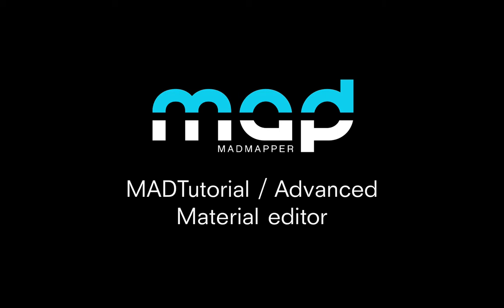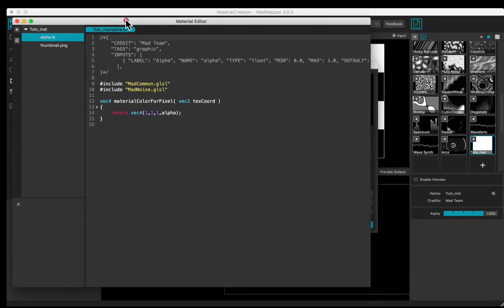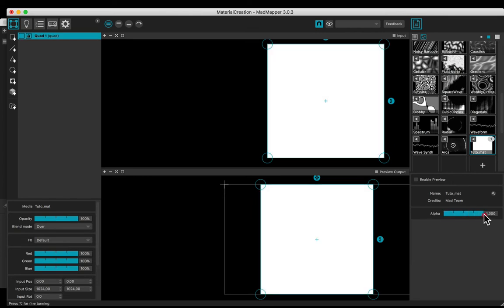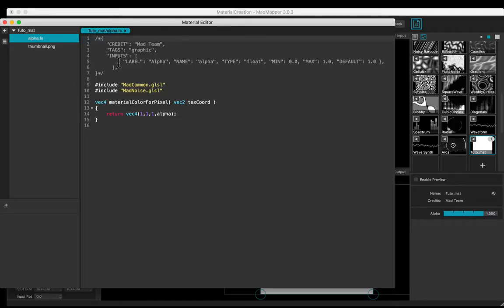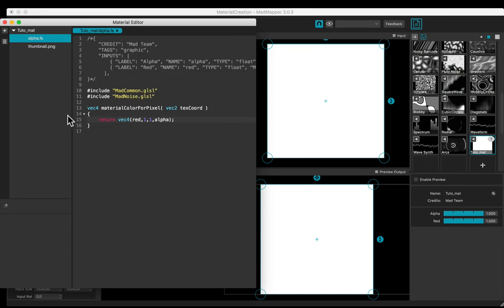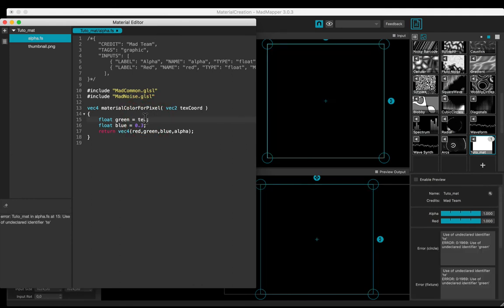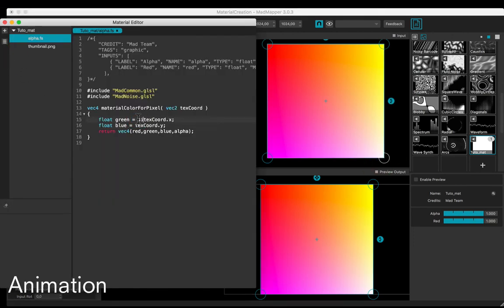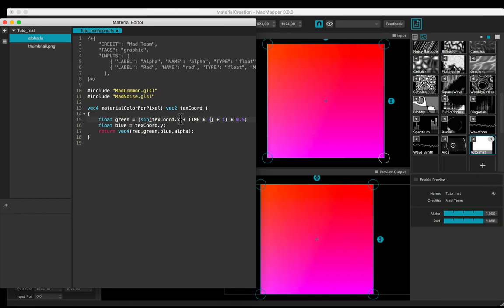Material Editor -- MADTutorial Advanced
Learn how to live code in MadMapper's Material Editor